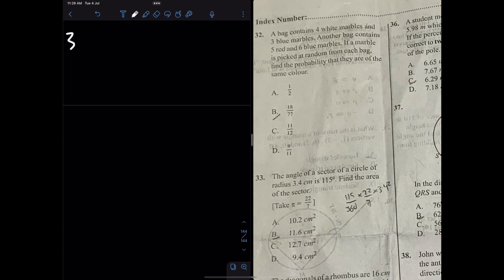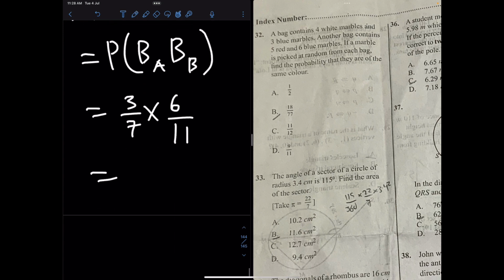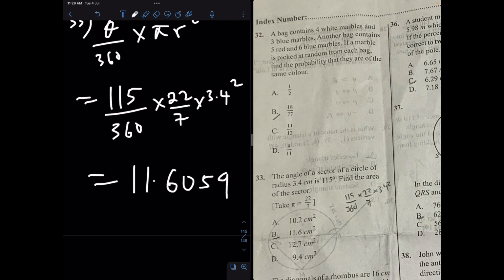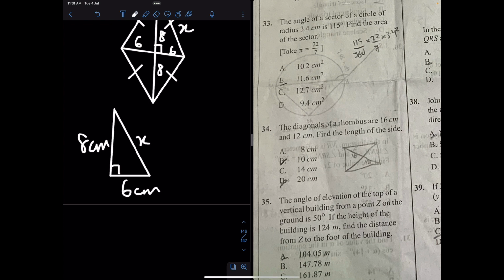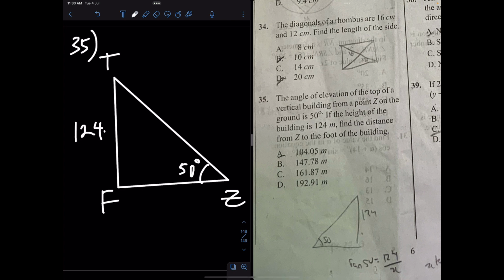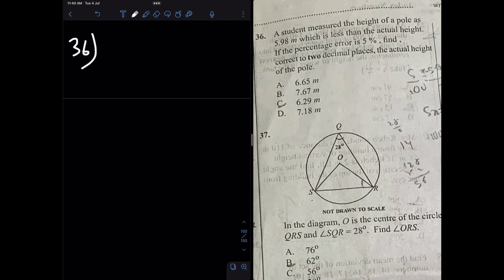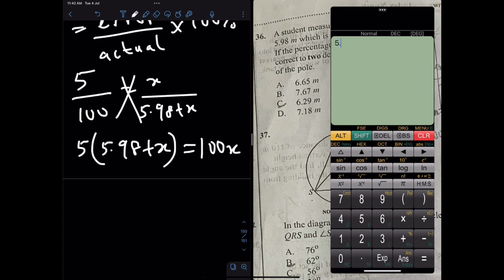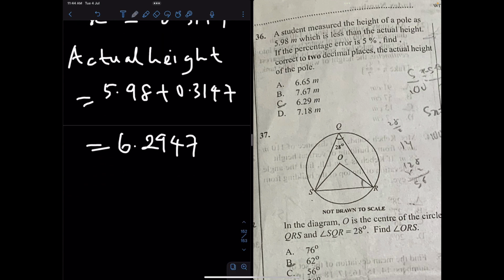2023 WASSCE MATHEMATICS OBJECTIVES (32 - 36)